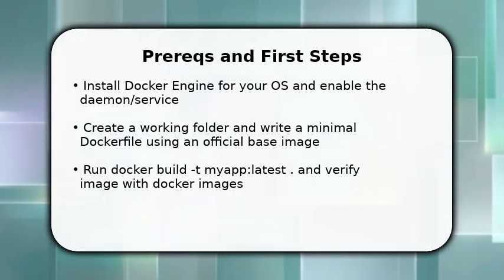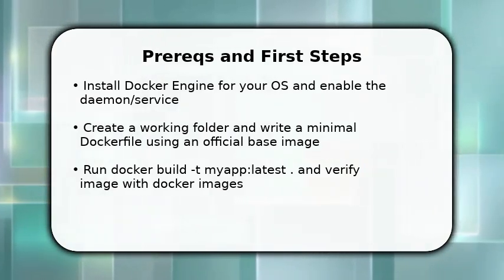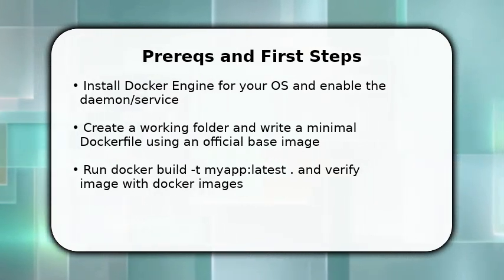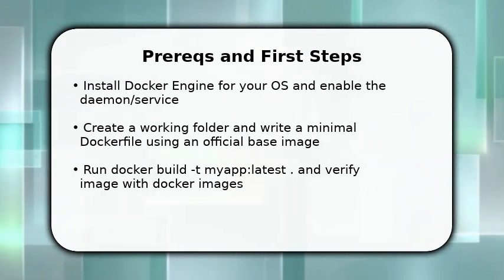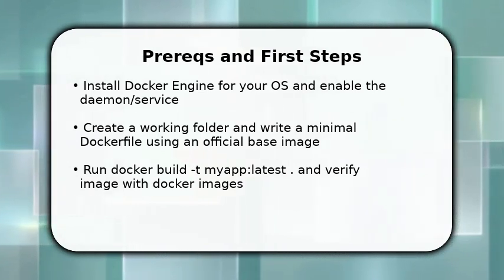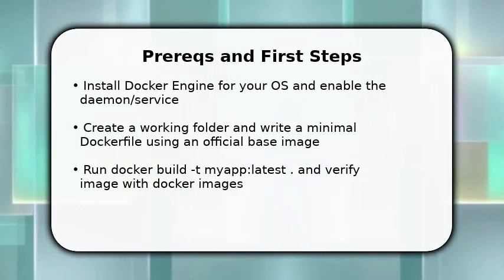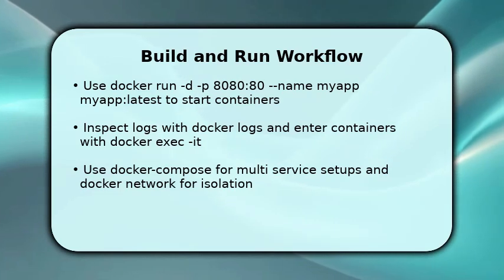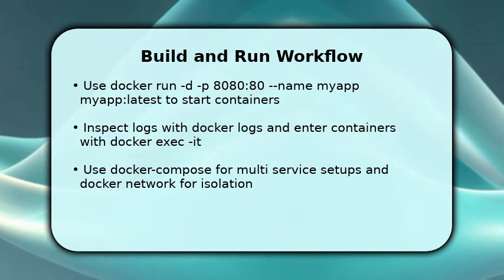How to Use Docker Tutorial (full Guide)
Dive into the world of Docker in this comprehensive tutorial where you'll learn how to install, configure, and use containers for your applications. From setting up a virtual environment on different operating systems to managing services with orchestration tools like Kubernetes, master these essential skills that every developer should possess.